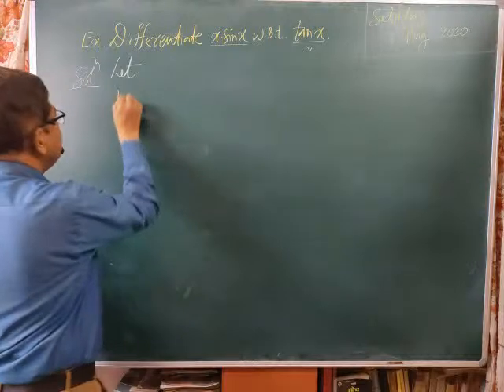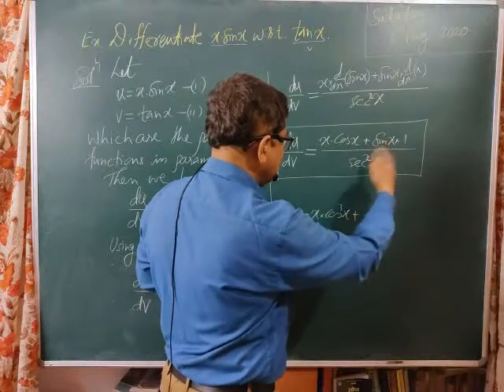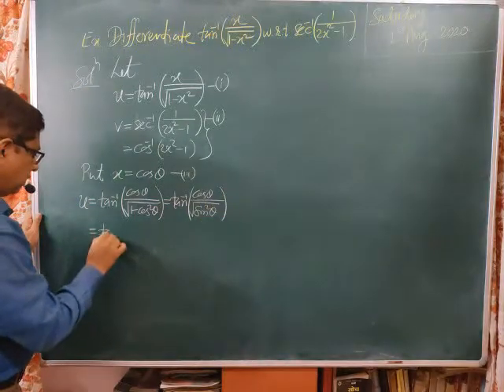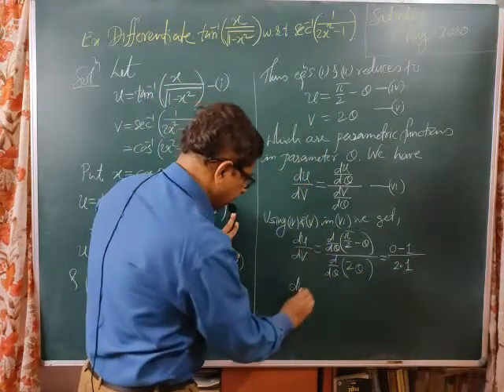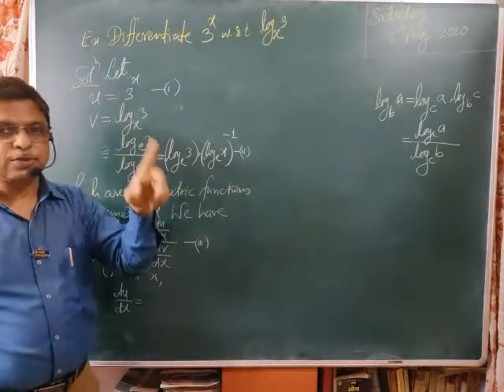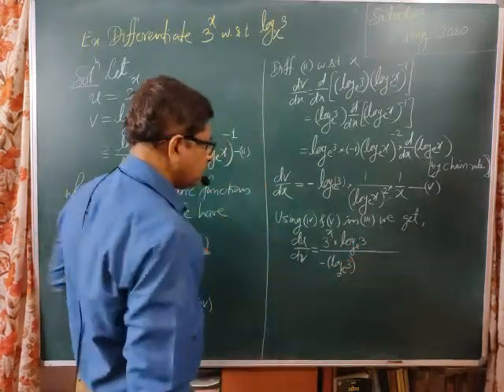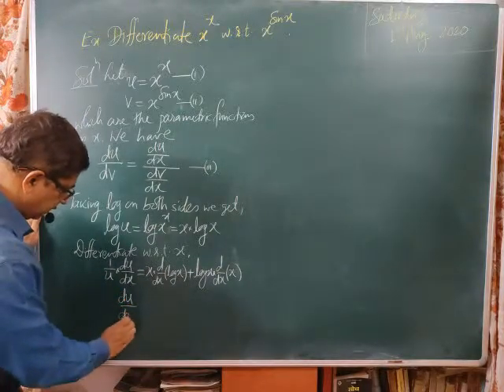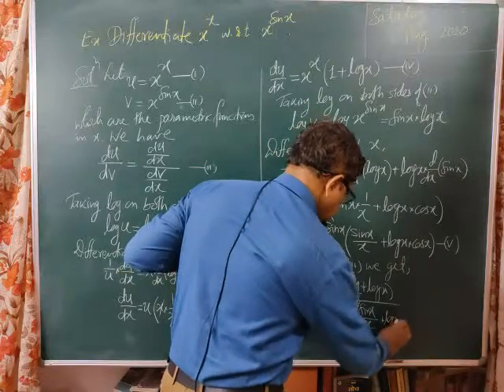Examples on Derivative of Parametric Functions by Chandrakant Ainapure Sir